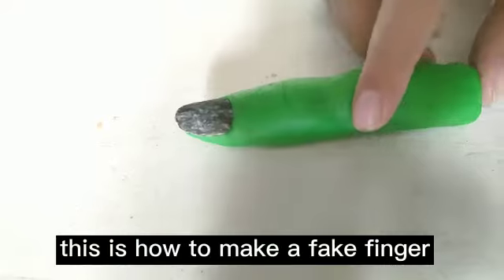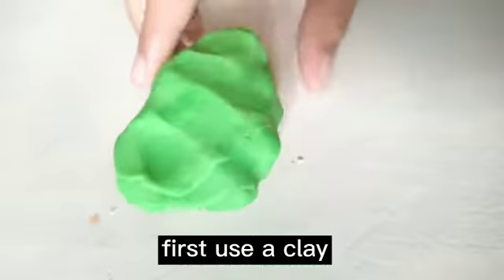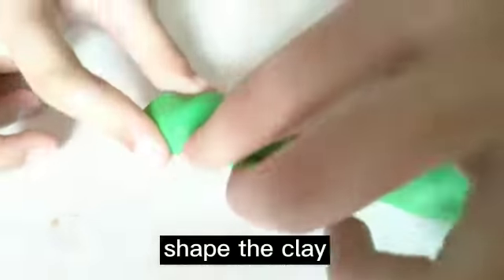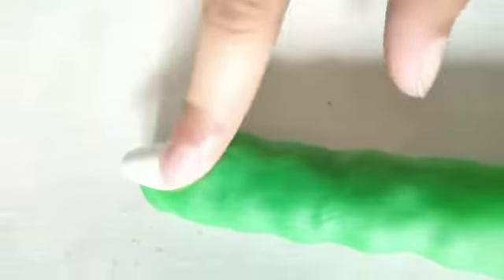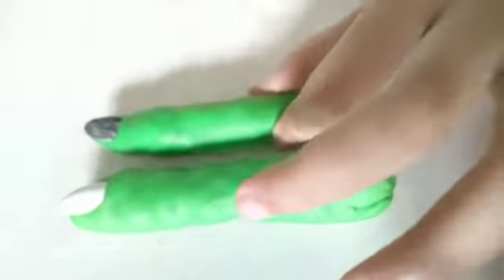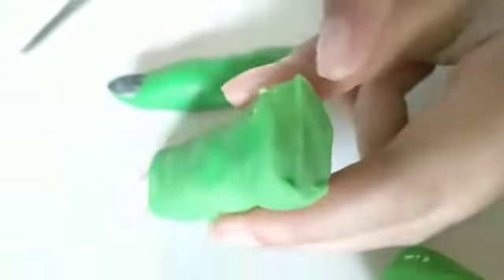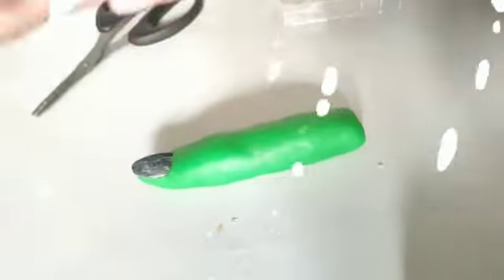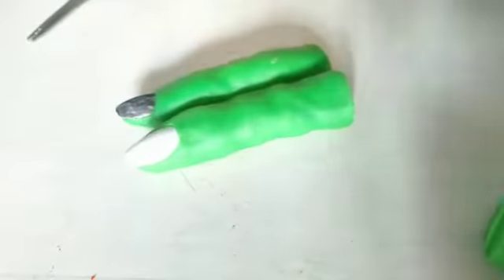how to make a fake finger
today im gonna make a clay finger ..